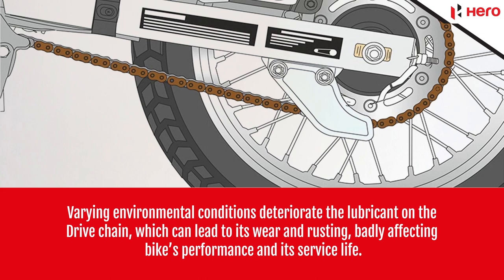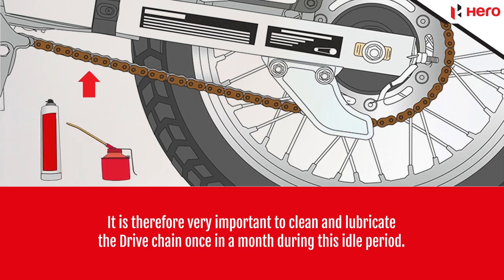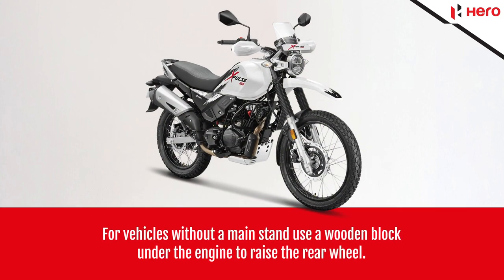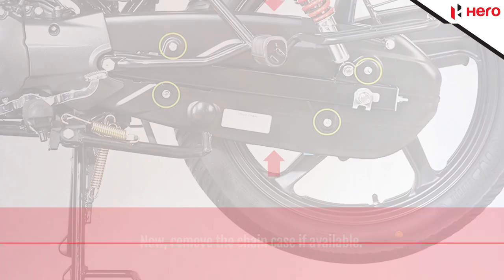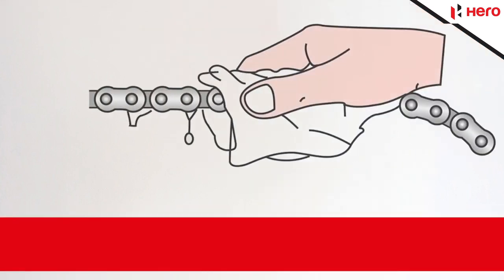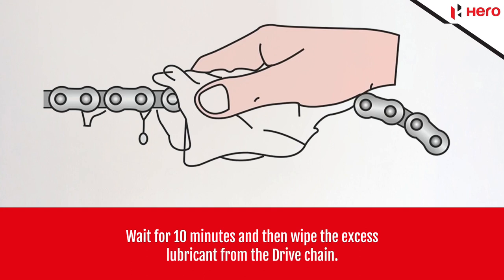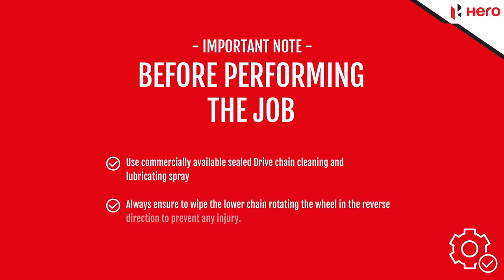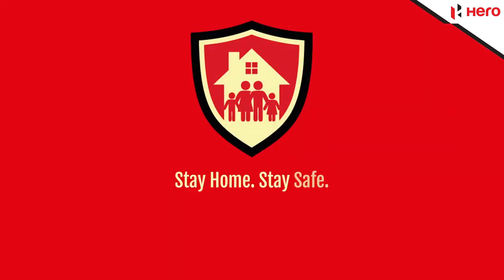Take care of your Vehicle's Drive Chain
Ensure optimum performance by taking care of your vehicle's Drive Chain.